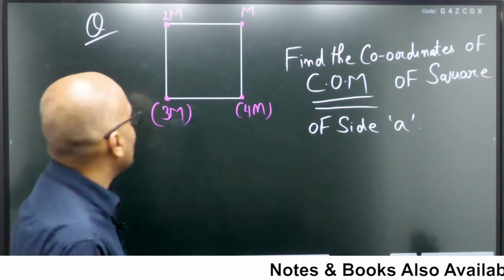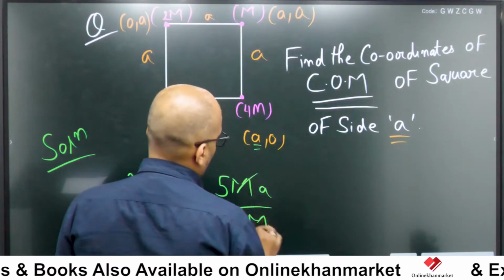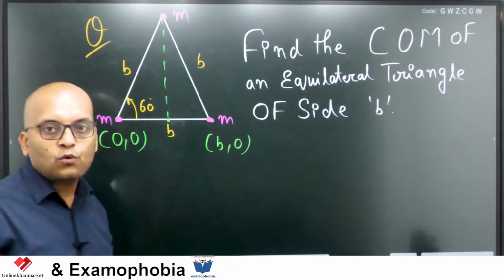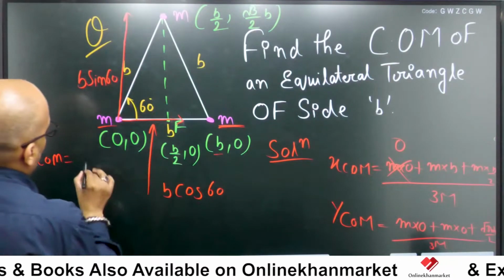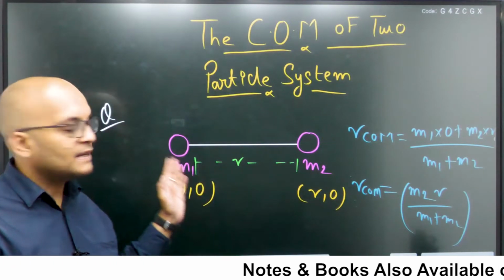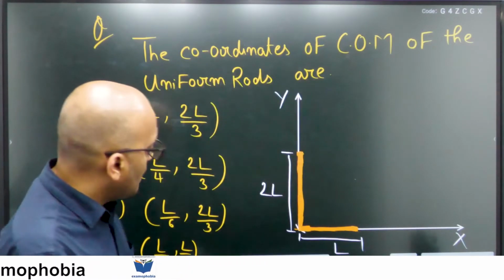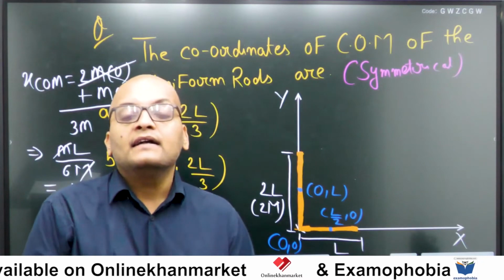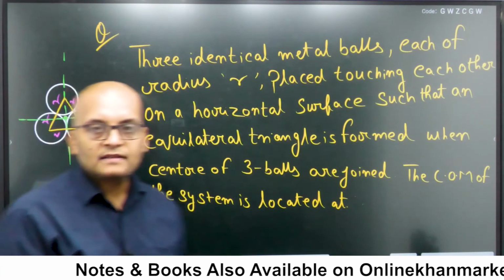Center of Mass Problems Class 11 Chapter 7 | System of Particles L02 Prateek Sir | Physics NEET JEE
In this Video Prateek sir has explained the concept of Centre of Mass by solving a number of problems on Centre of Mass. The concept of the centre of mass is very important for understanding the motion of extended bodies or rigid bodies.

center of mass previous year questions for jee mains
center of mass previous year questions for neet

Tags..